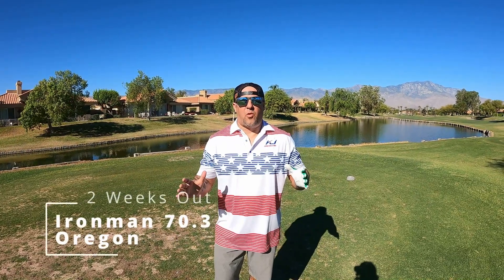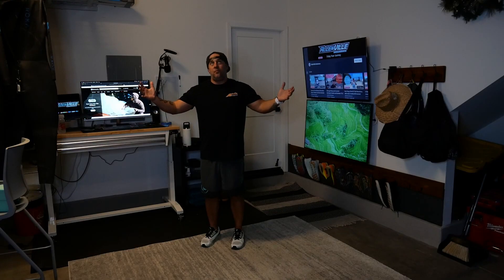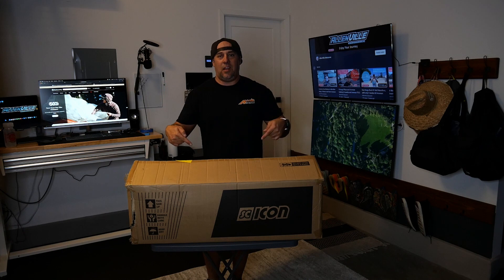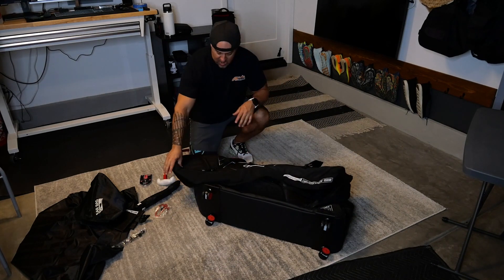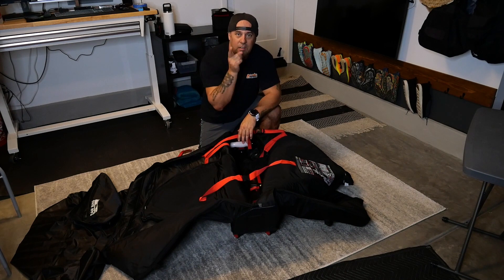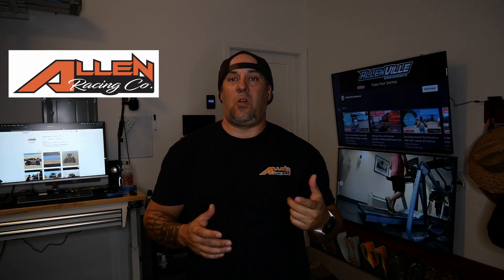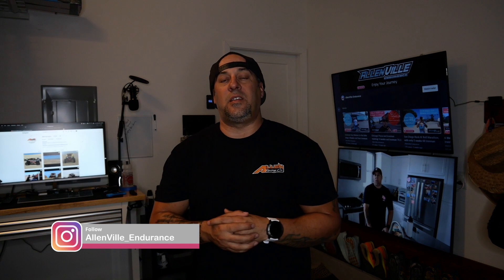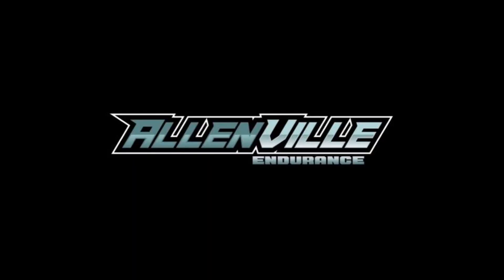Ironman 70.3 Oregon and we are 2 weeks out!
That's right the big 2! And we are out there getting it! From being on the road training to at home, you never know! This weeks episode we are in Palm Springs celebrating our dad's big Bday weekend!

4XF2SVO2EFV6ZAGW